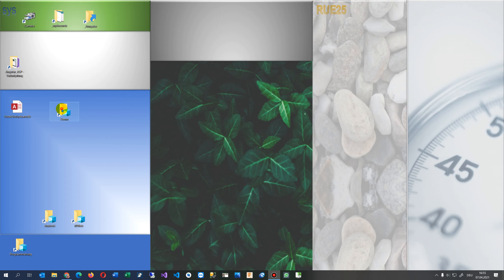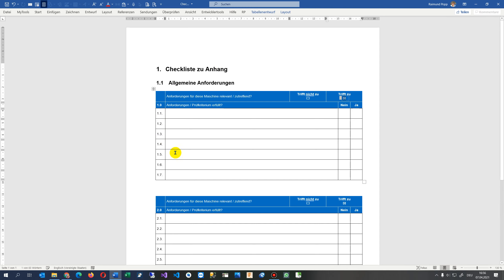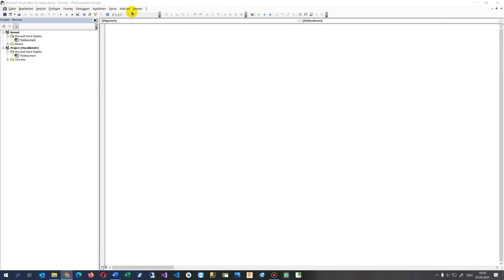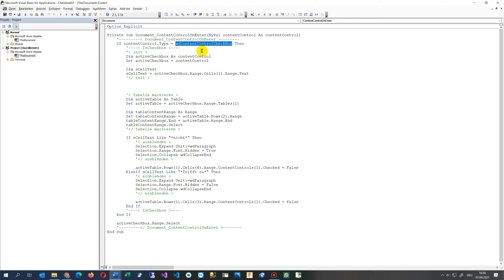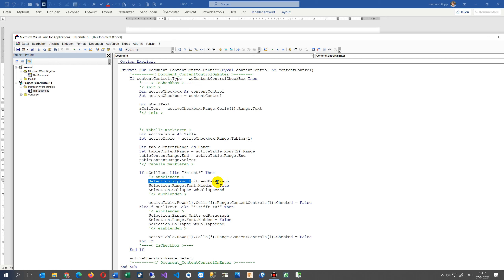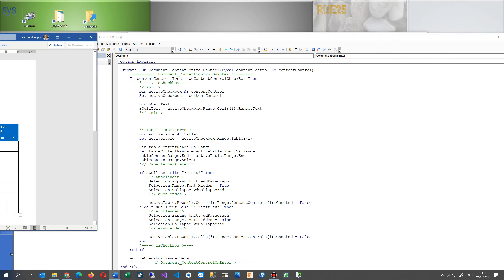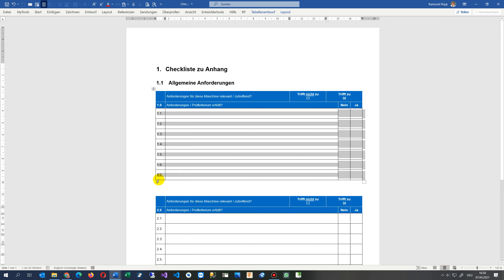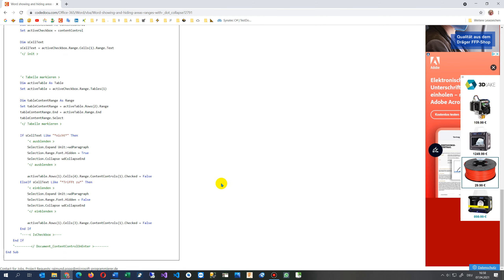📝 Expand and Collapse Ranges in Word with Selection Macro vba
🔺 SET YOUR LIKE THERE !!! 👍👍

Freelancer